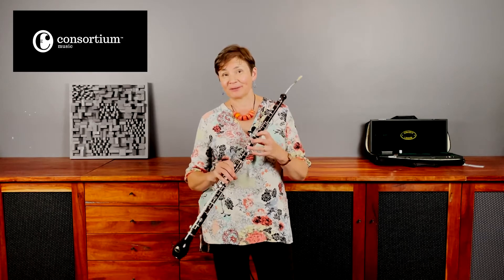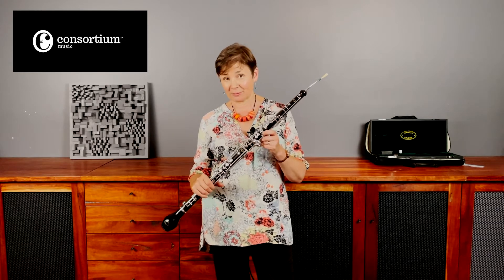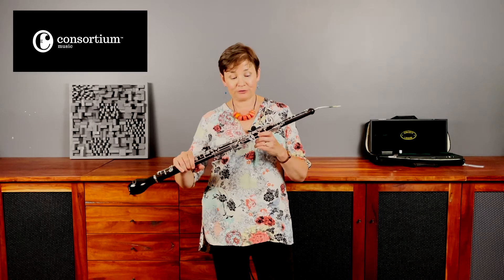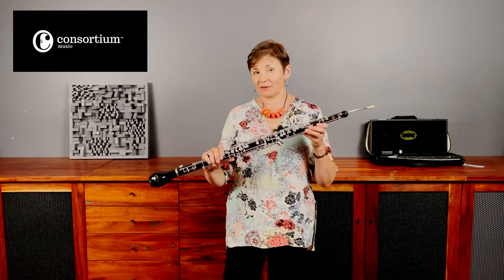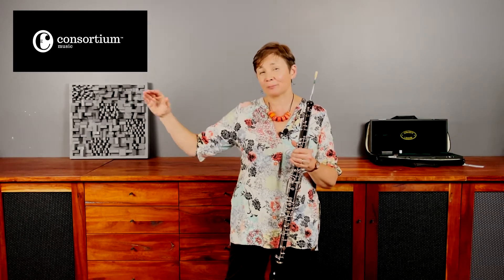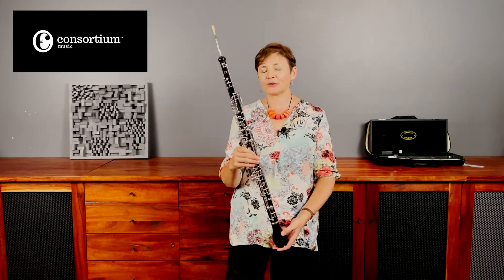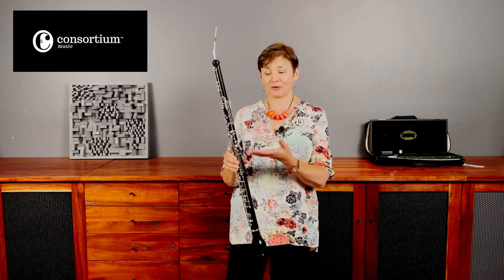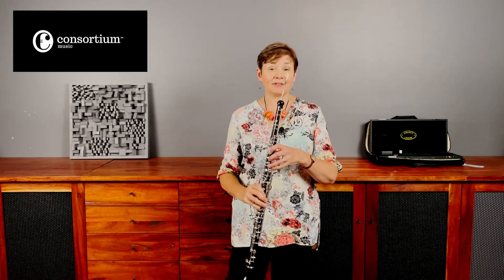Howarth S40c Cor Anglais Demo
Celia play tests a brand new Howarth S40c Cor Anglais